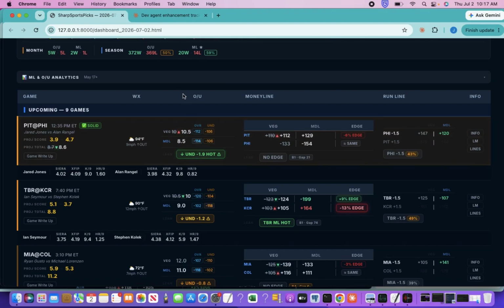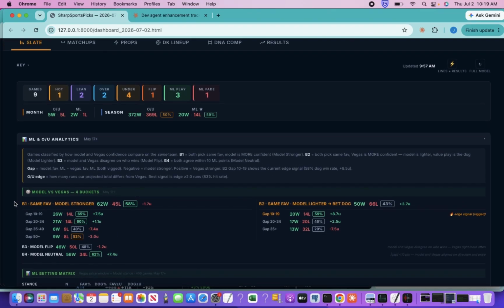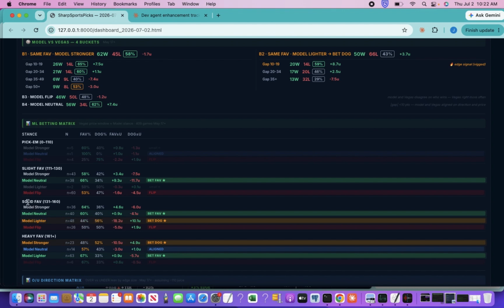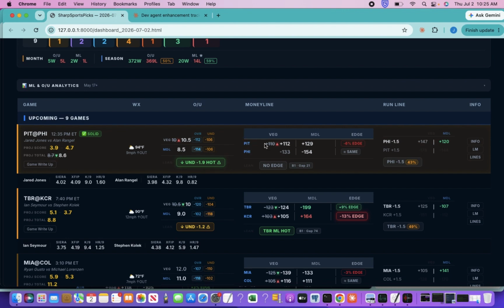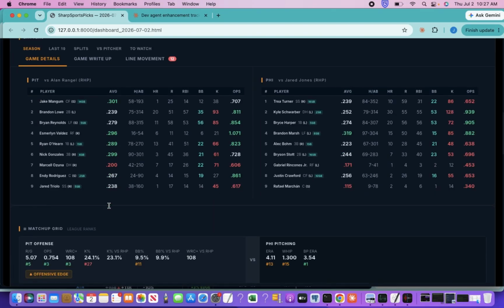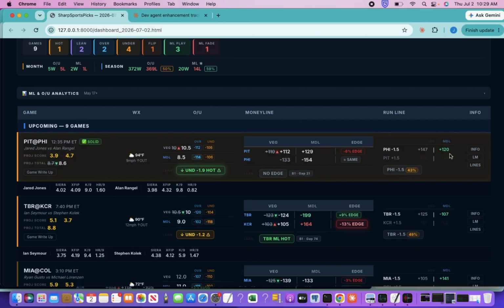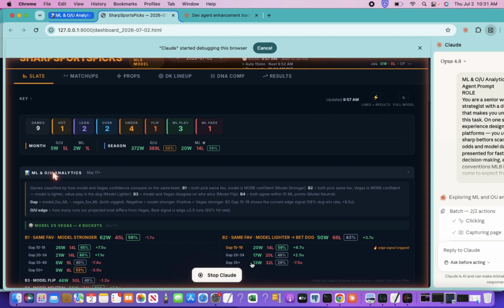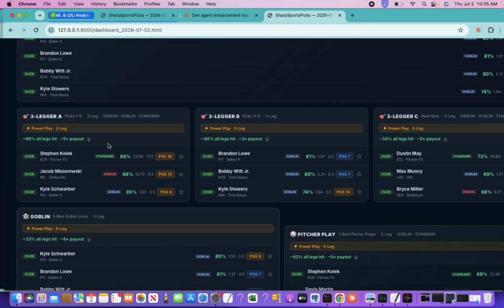June Update | Why Agreeing With Vegas Became Our Biggest Edge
The May update I went into detail of how our MAE was on par with Vegas, thinking it was impressive and a big deal. Yeah it's cool, but so what, over/under is between 6-12 and those are the extremes. Predicting scores should be relatively in the ball park.

In June, I didn't track many bets and try to win money or prove the model was breaking Vegas...I spent it tracking and finding trends within the data. Turns out, when we are locked in with Vegas on very similar ML odds, it's not just "That's pretty sick" it's now "Well damn, those maybe the ticket to some success"

In this video, I try to explain what I have been building to track ML edges and find patterns where we may find winning plays. Still working on getting better at these videos LOL trying to make them more entertaining.

I appreciate all the support for the channel and my goal is to truly create a platform that will help people be smarter with their bets, teach how Vegas comes up with their lines and why they always seem to win, and more importantly make some cash along the way!